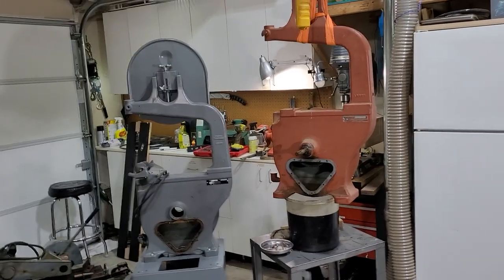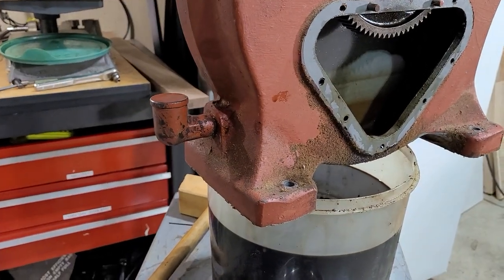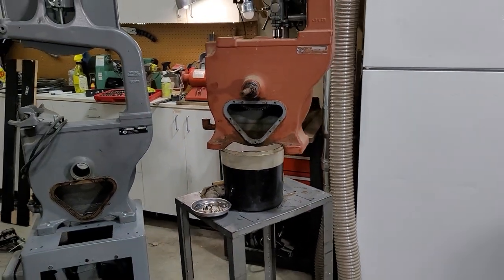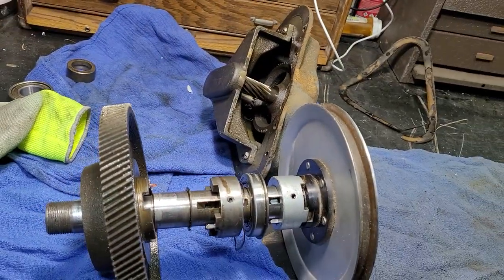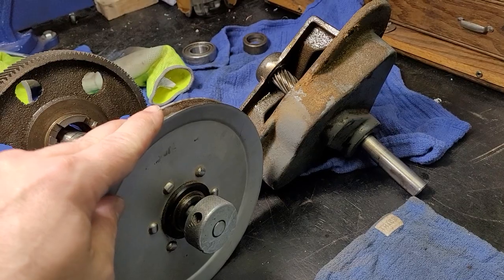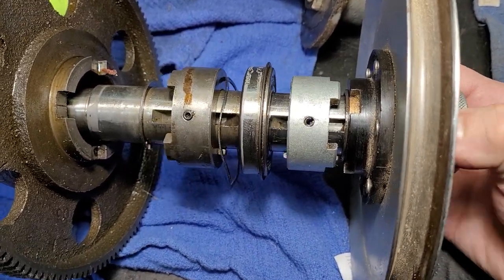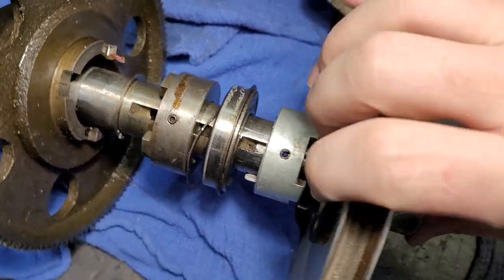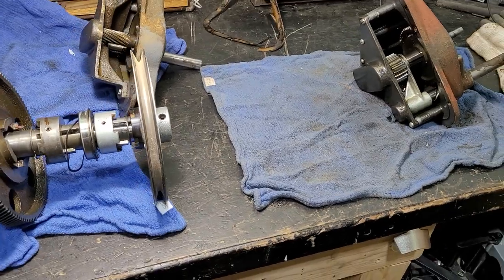Delta Rockwell 14" wood and metal cutting bandsaw gearbox comparison.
This goes over the difference between the first generation and second generation gear boxs for the 14" wood/metal cutting bandsaw